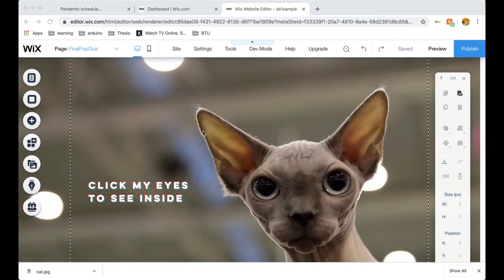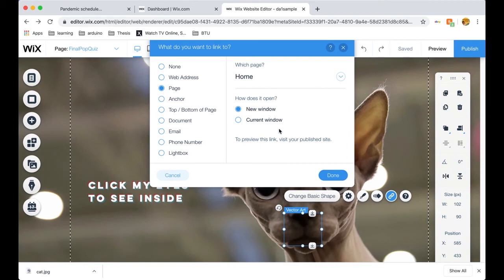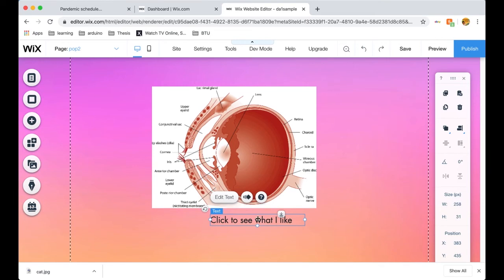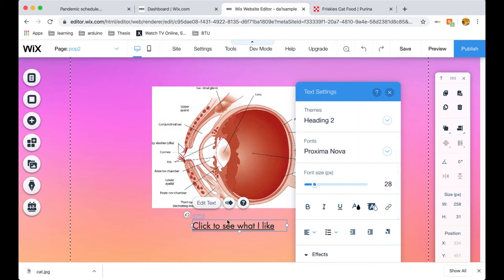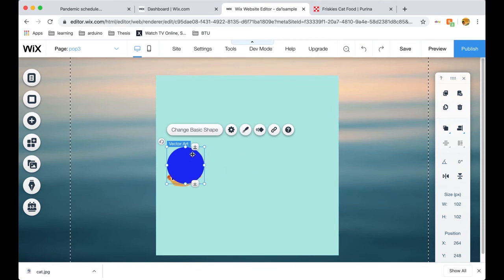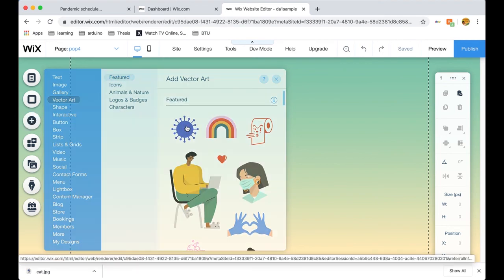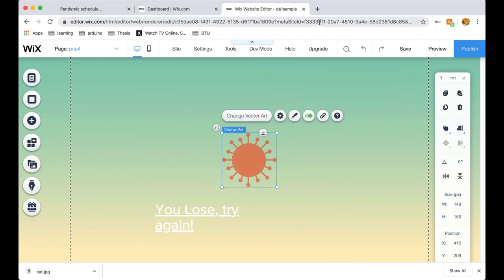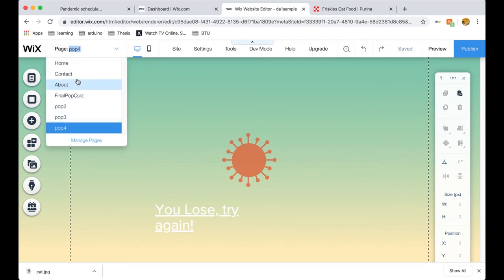Hidden Links Pop Quiz Tutorial Part 2 of 2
Learn to make hidden links on the Wix platform.